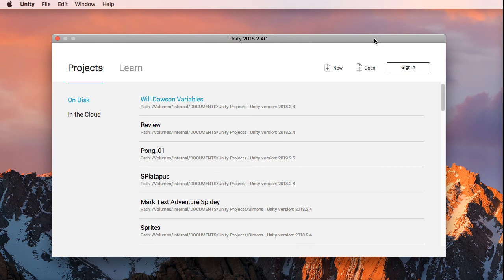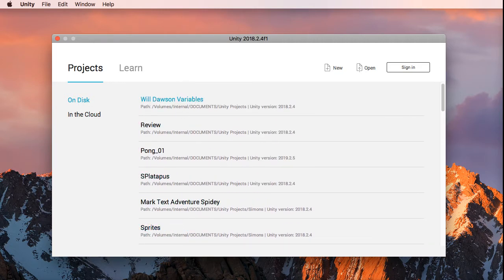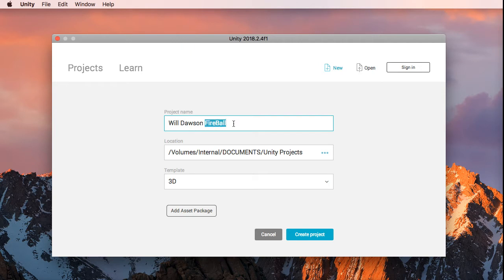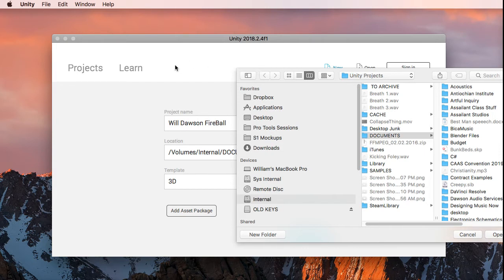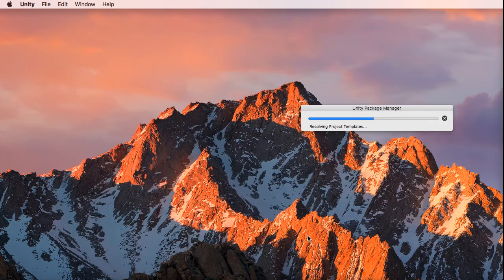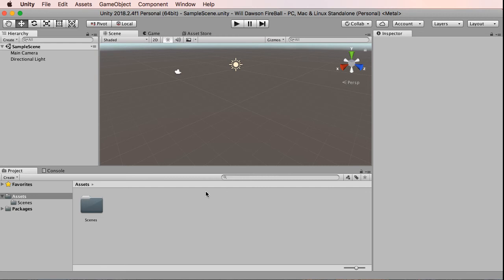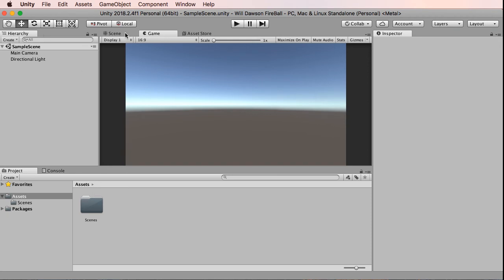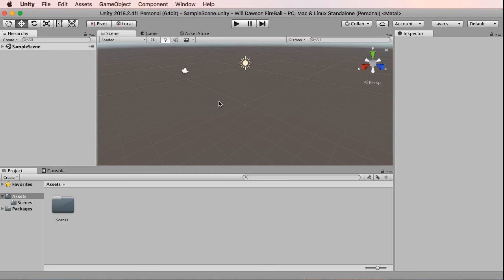Fireball 03 - Creating A New Project (Unity and C# Tutorial)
In this video, we walk through how to create a new game project in Unity on your computer.